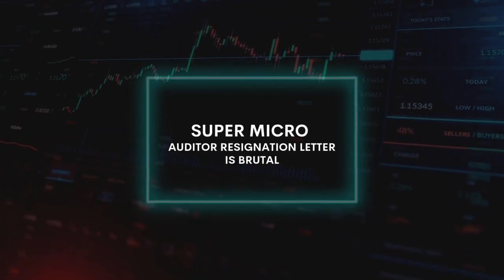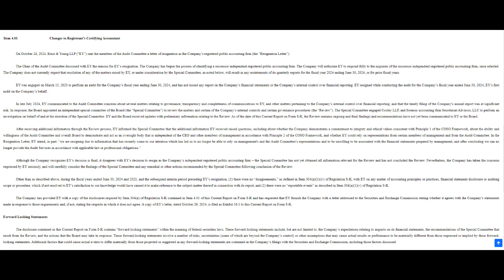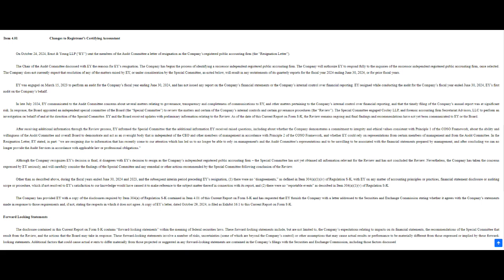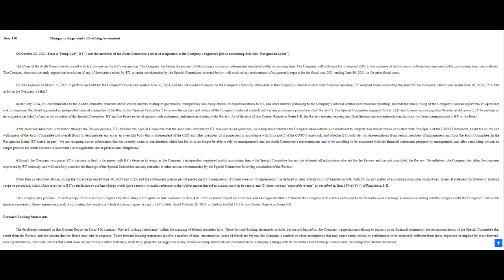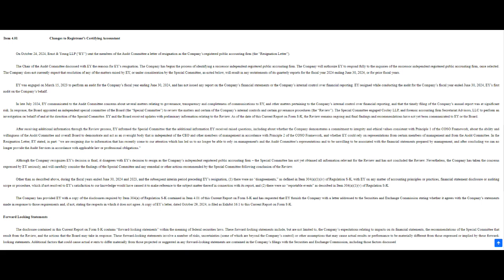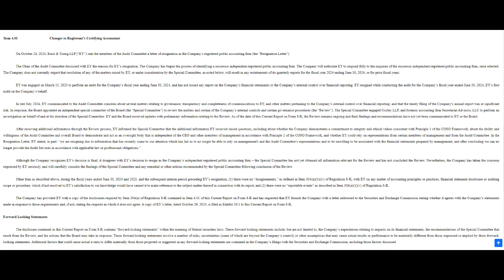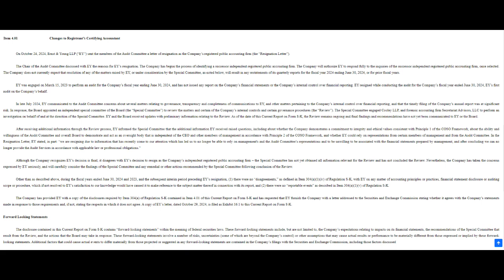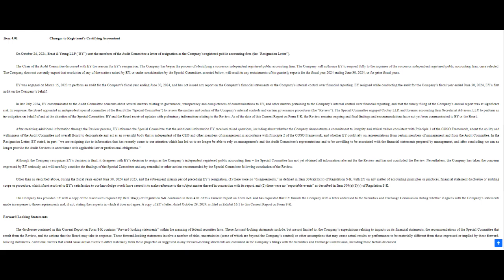Super Micro Auditor Ernst & Young Resigns $SMCI Stock Plunges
Super Micro Computer, Inc. (SMCI), a technology company, is facing serious scrutiny after its auditor, Ernst & Young LLP (EY), resigned due to concerns about the company's commitment to integrity and ethical values. EY’s resignation letter, filed with the Securities and Exchange Commission (SEC), expressed concerns about Super Micro's governance, transparency, and internal controls, specifically highlighting issues with the company's adherence to the COSO Framework. These concerns stem from an ongoing investigation initiated by Super Micro's board following EY's initial concerns in July 2024. Following the news of EY's resignation, SMCI's stock plummeted, raising significant concerns about the company's financial stability and integrity.